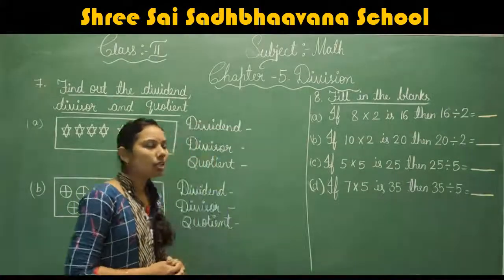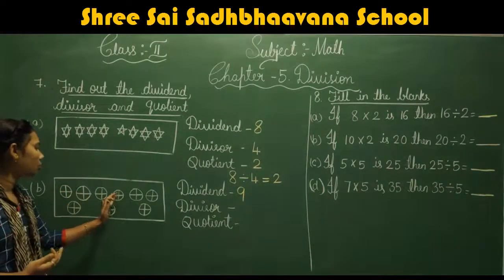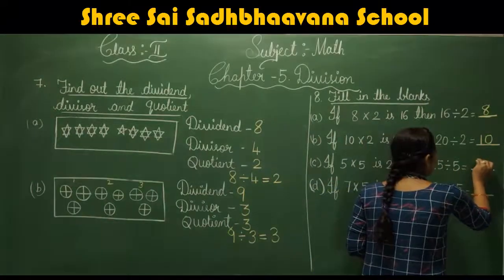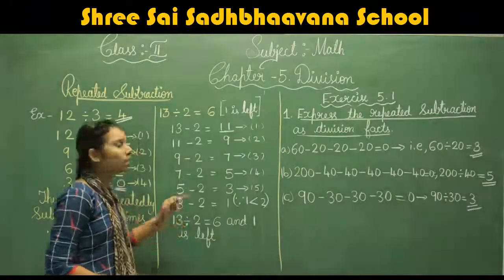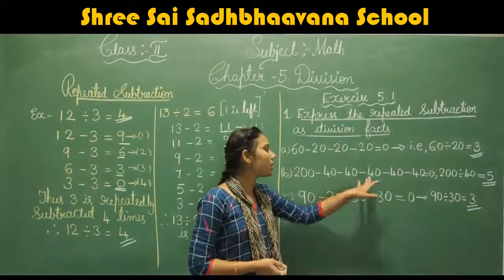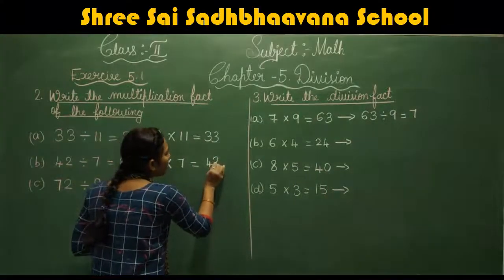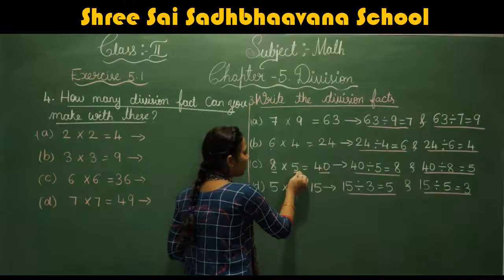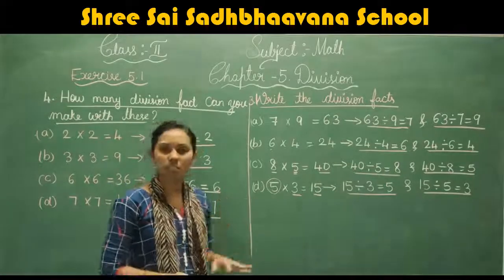2 ND STD MATHS CHAPTER 5 DIVISION PART 3